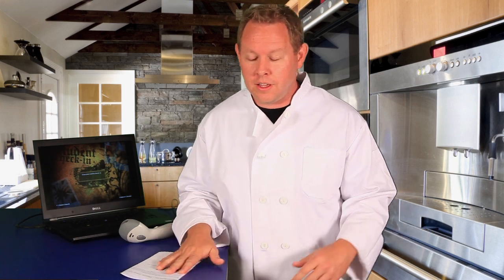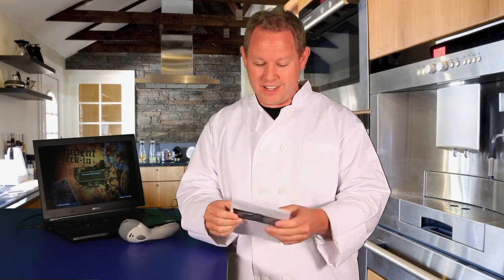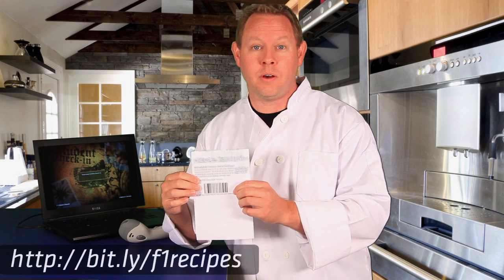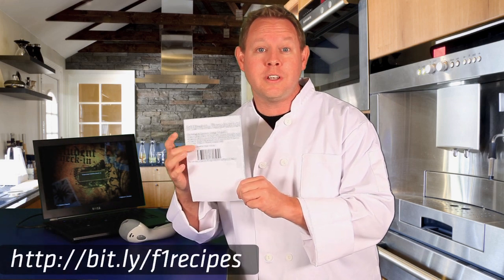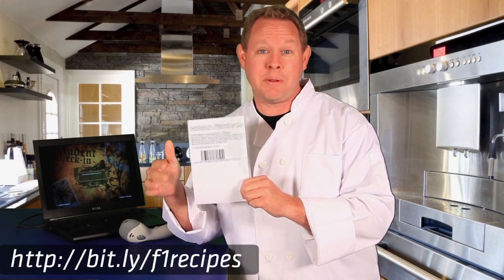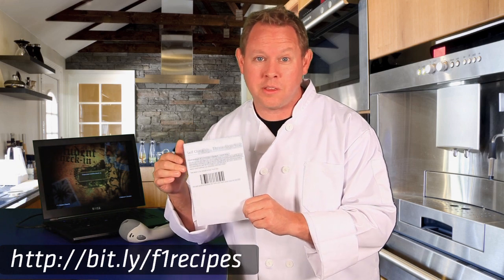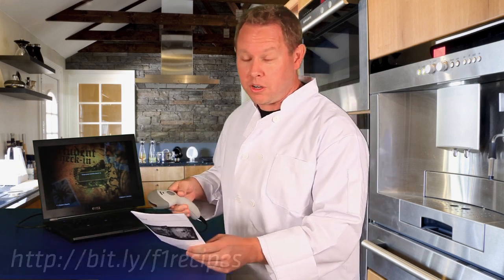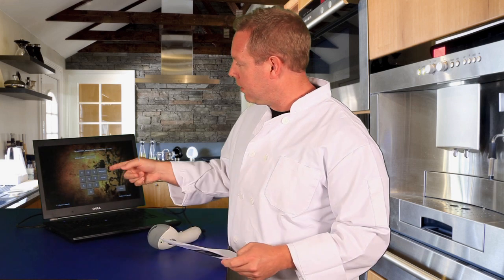Fellowship One Recipe: Check-in Barcode Escape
Ever wondered how to exit from your touch screen check in kiosk without a keyboard? Here is the step-by-step answer! for more info.